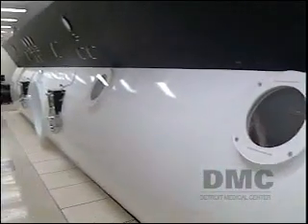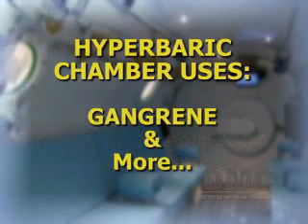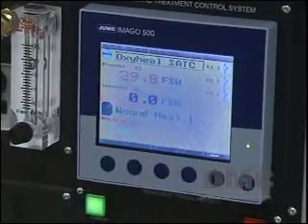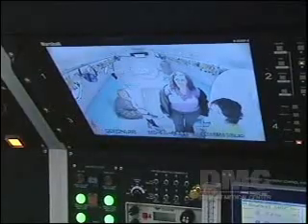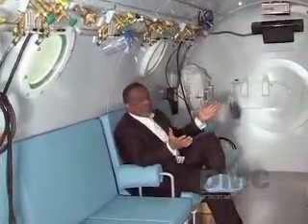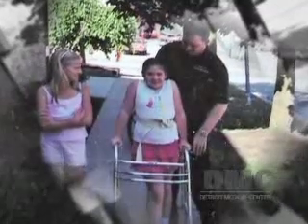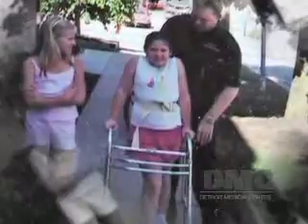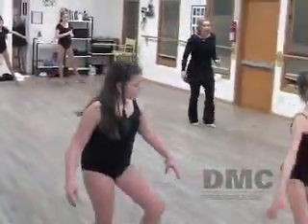Pure O2: Supercharged Healing with Hyperbaric Oxygen Therapy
DMC Wound Care Specialist Doctor Bob Wilson uses the Hyperbaric Oxygen Therapy Chamber to supercharge the body's healing process from wounds, burns and infections. This new therapy works miracles on a young patient threatened with paralysis, and gets her back on the dance floor. ~ Detroit Medical Center